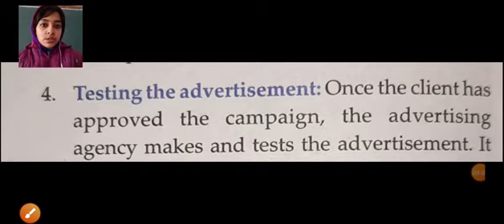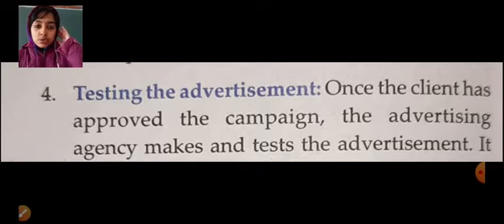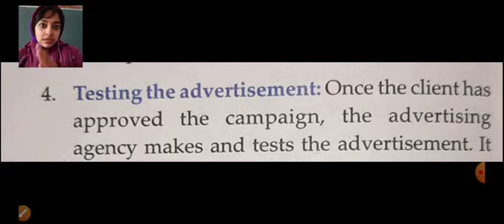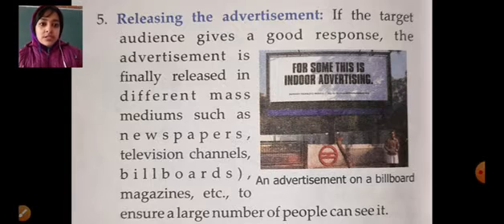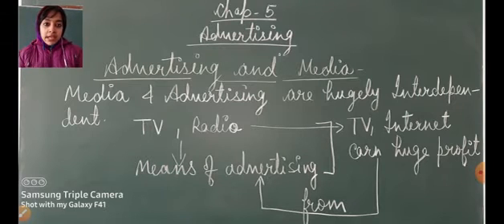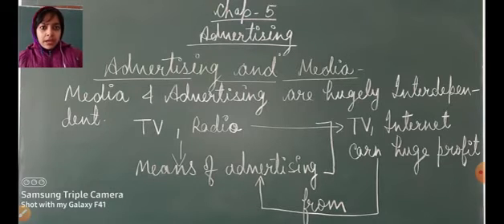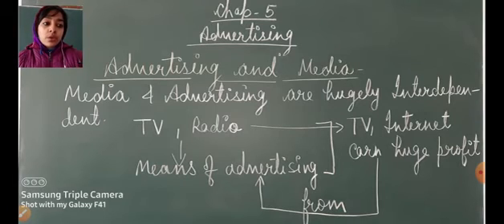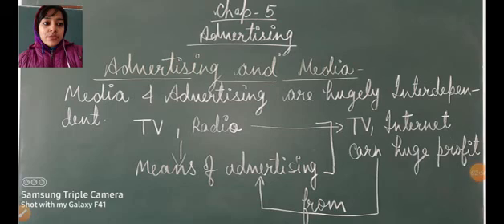CLASS 7,SUBJECT CIVIC,TOPIC ADVERTISING &MEDIA